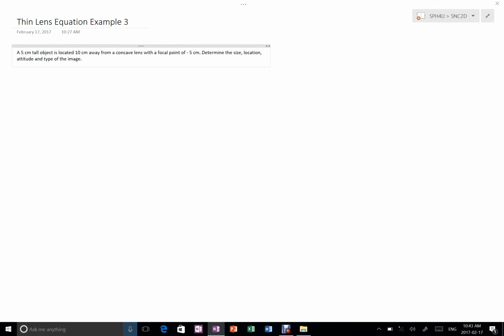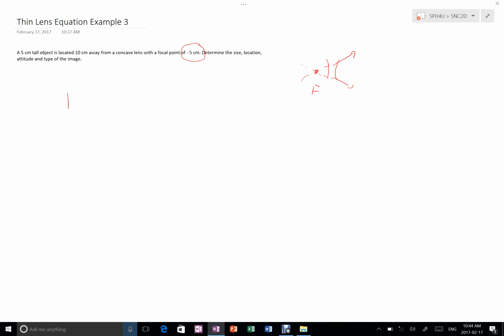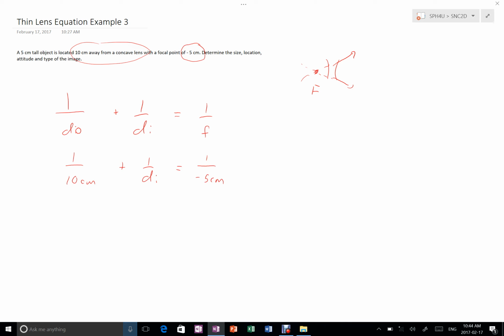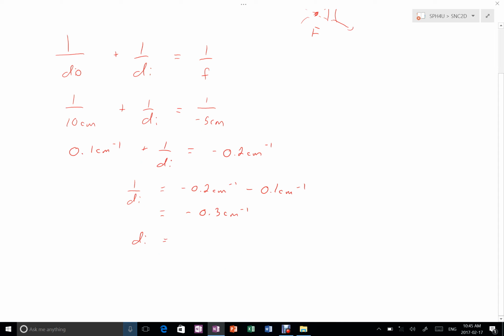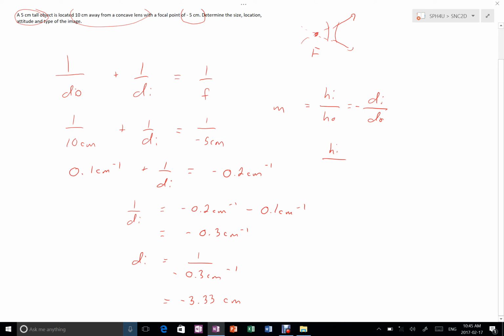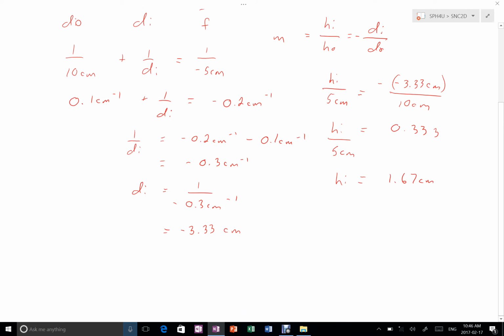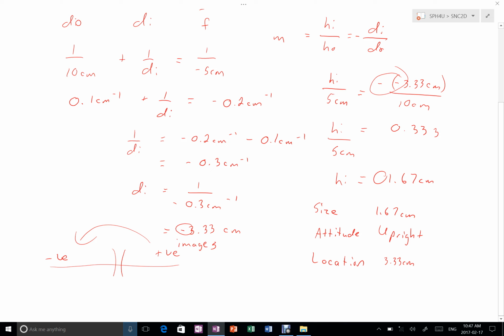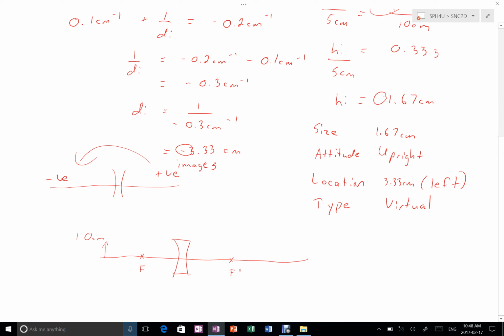Thin Lens Equation Concave lens